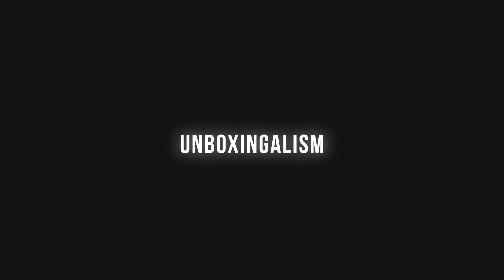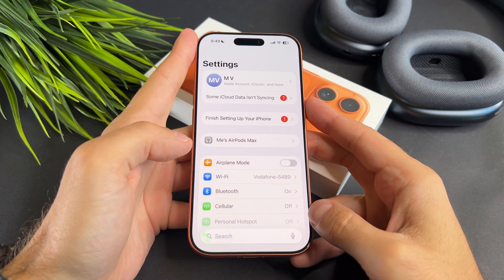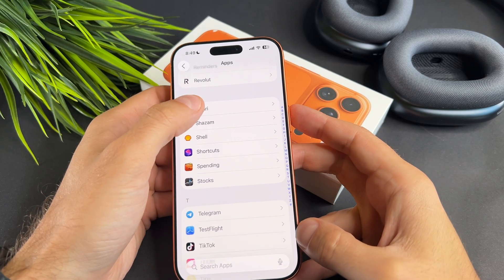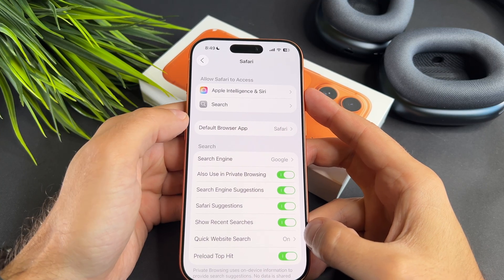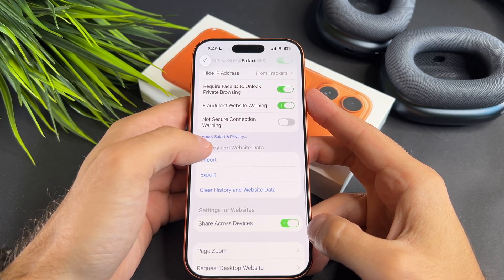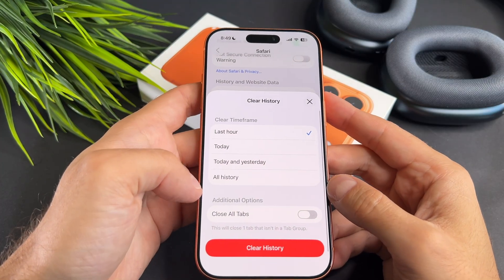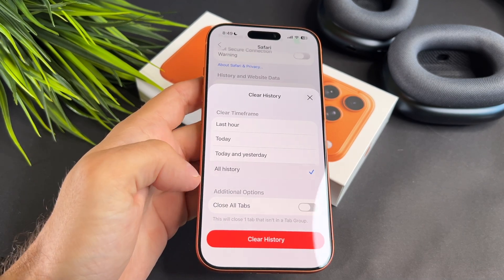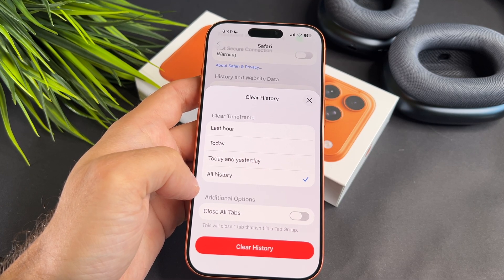How To Clear Safari History iPhone 17 Pro - How to Delete Browsing Data, Cache & Cookies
The How To Clear Safari History iPhone 17 Pro - How to Delete Browsing Data, Cache & Cookies video finally arrived to the channel!

00:00 - Intro
00:09 - First to delete safari browsing iPhone 17 Pro